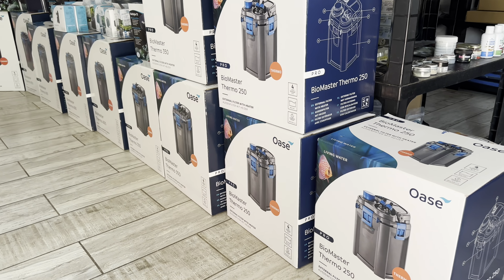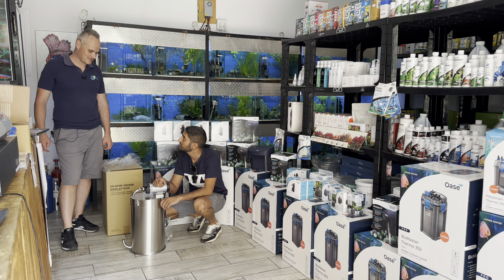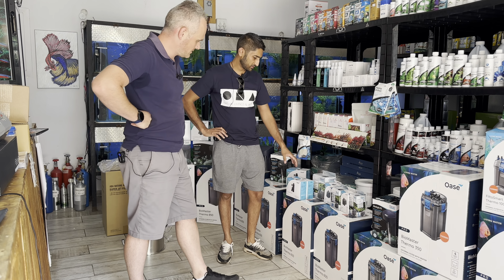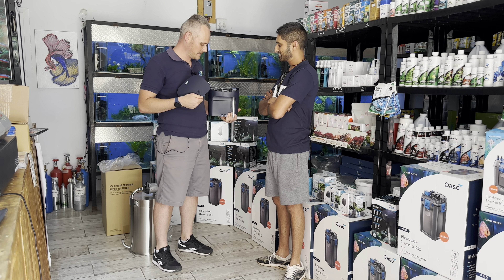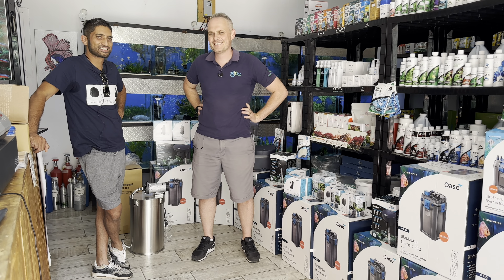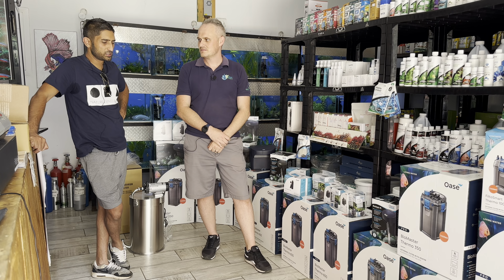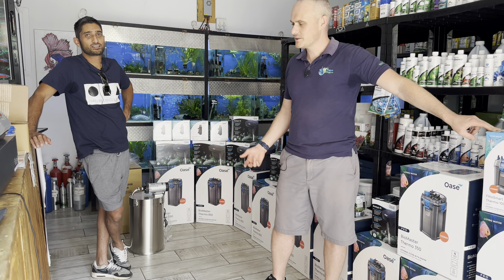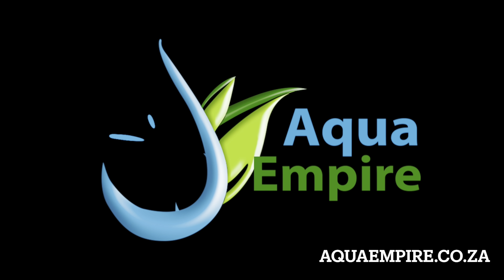Oase Range in Store @ AE